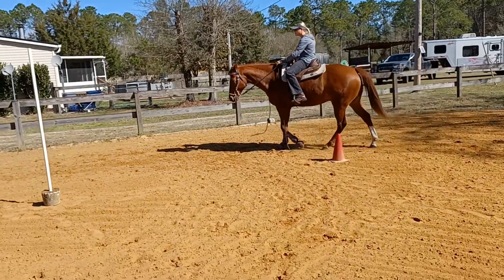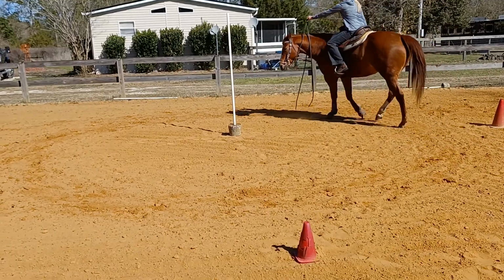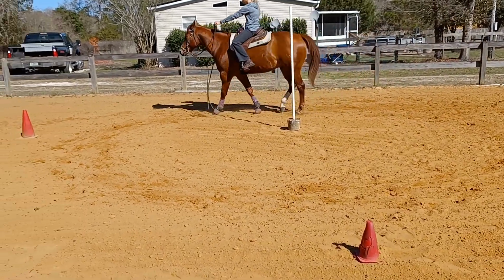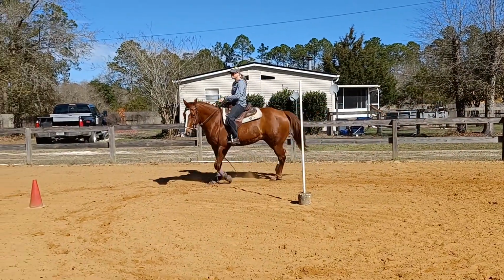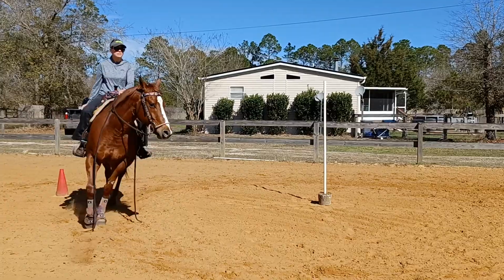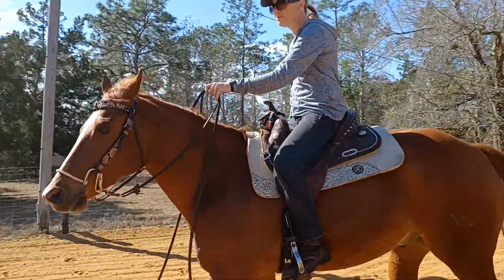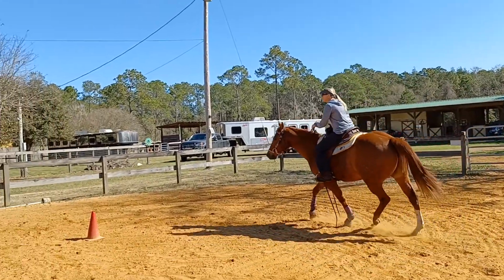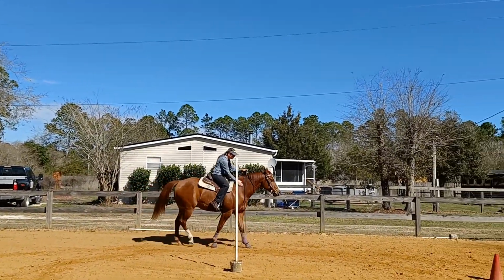Single pole transitions drill, 2 hand beginner 1 hand advanced